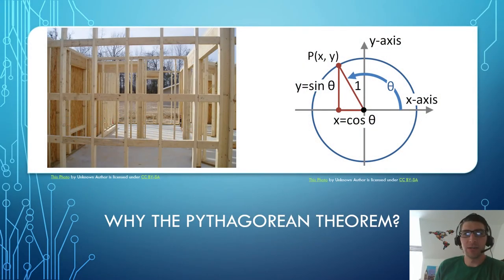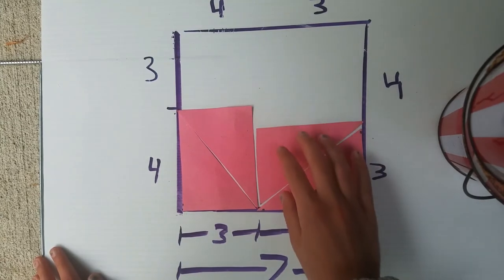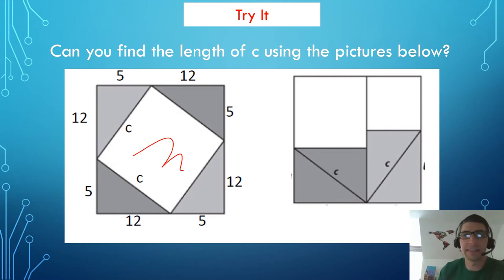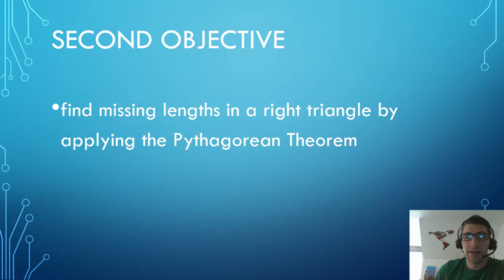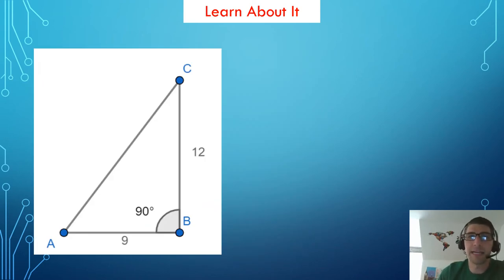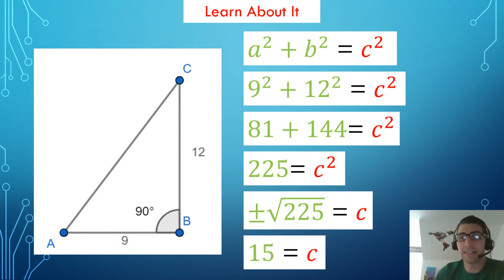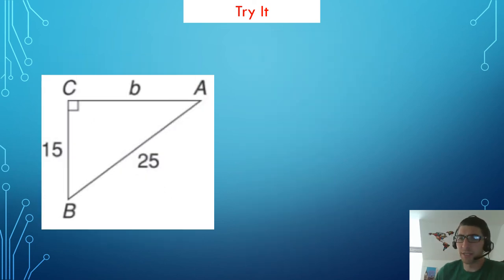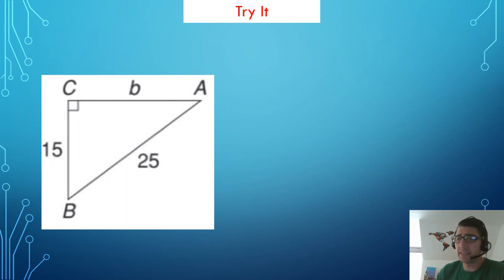BCPS Teacher Lessons - Mathematics 8 Ep 7 5-27-20